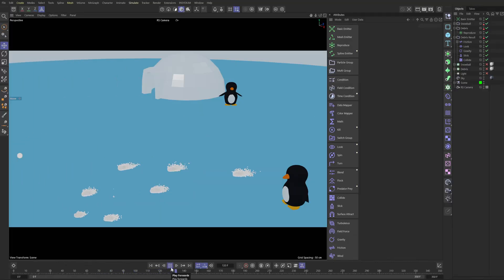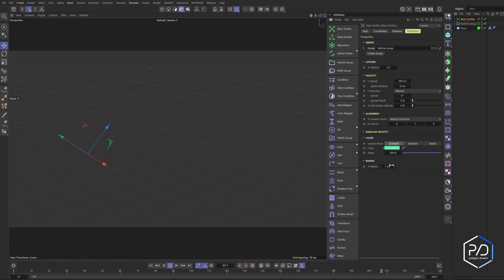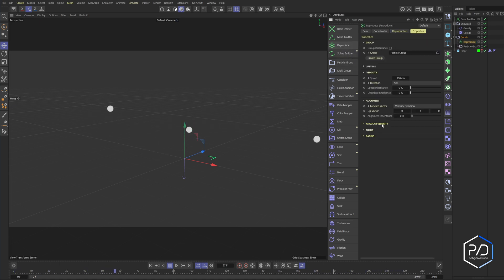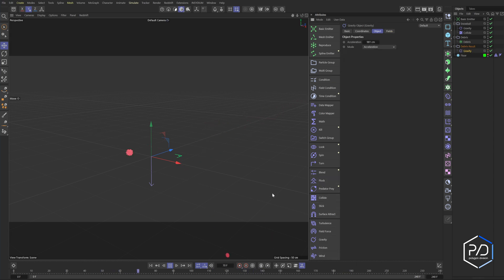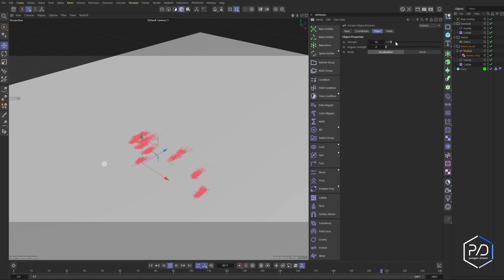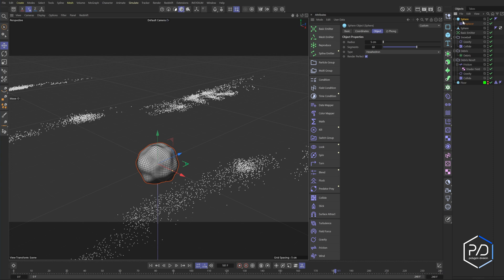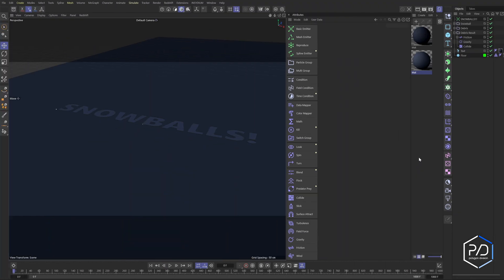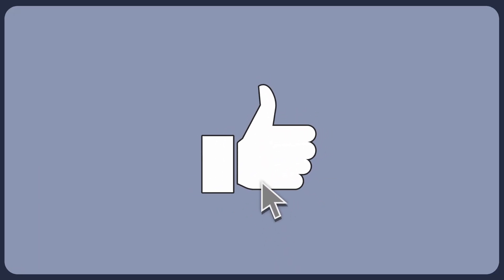SNOWBALLS! Particle Swap on Collision: Cinema 4D Particles 2024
Learn how to throw dynamic snowballs using the native particle system in Cinema 4d 2024.4

Cinema 4d, Redshift, Cinema 4D Particles, Cinema 4D Particles 2024, Cinema 4d tutorial,